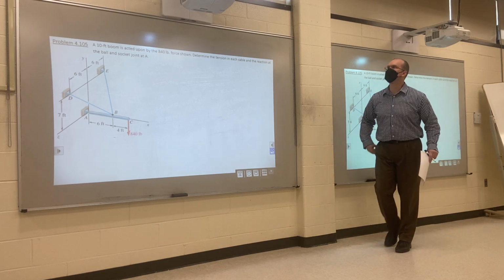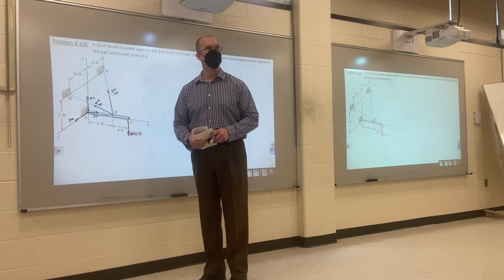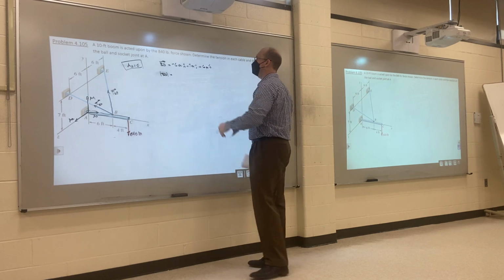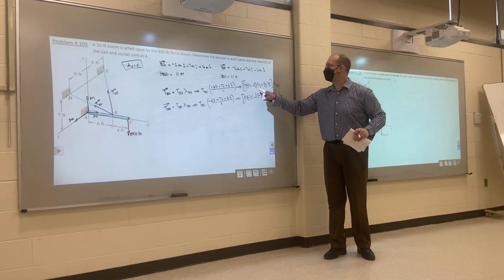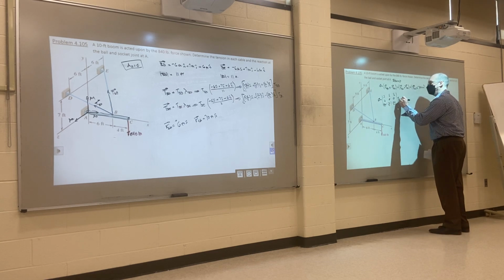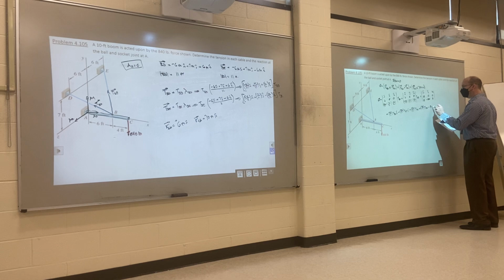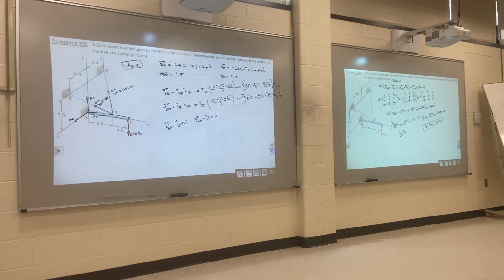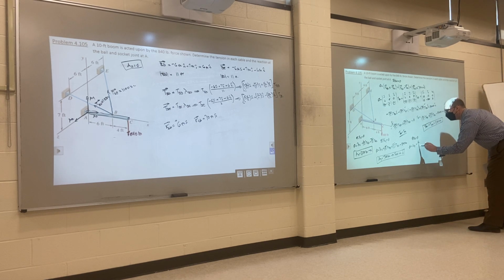Ball and Socket Joint Problem